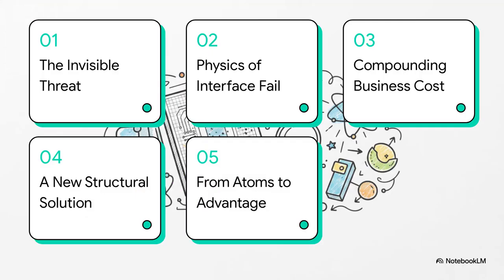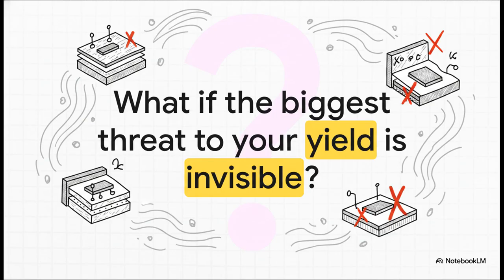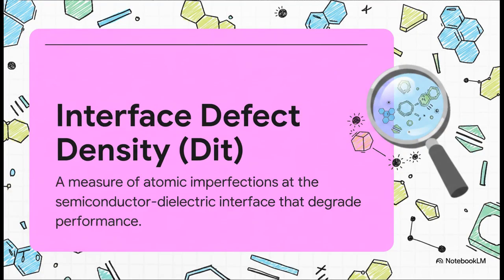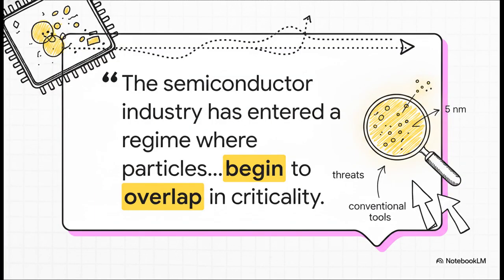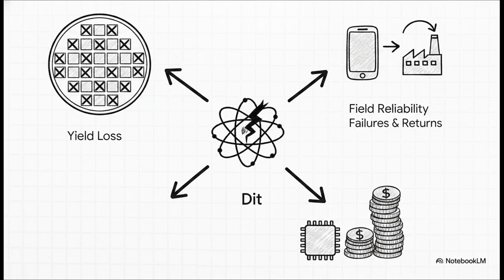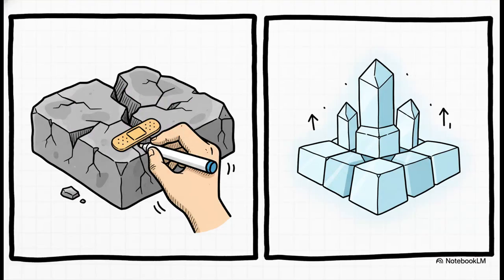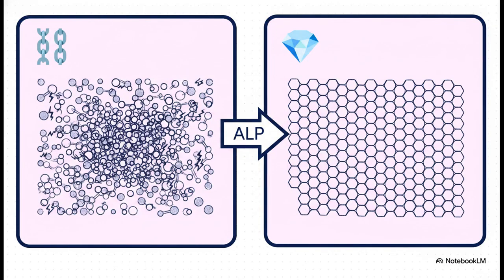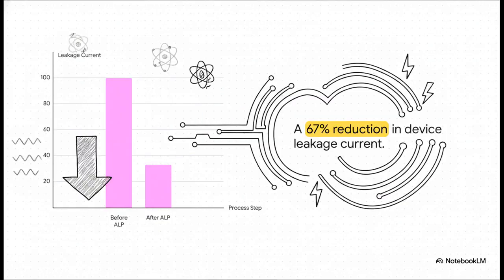Mastering Interface Purity in MOSCap Manufacturing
Atomic-level defects are limiting semiconductor performance more than ever before.
In this video, we break down how interface defects drive leakage current—and why solving them is becoming a critical business priority.
Learn how SisuSemi is redefining MOSCap performance at the atomic scale.